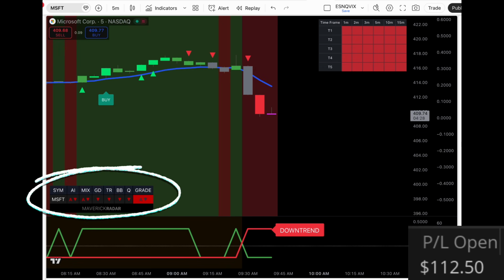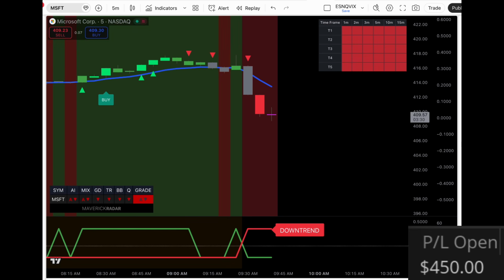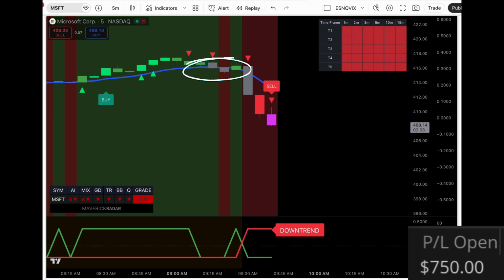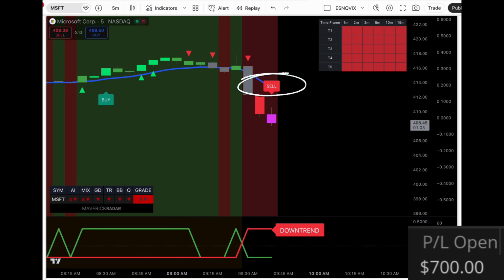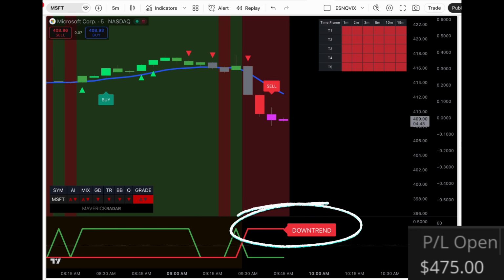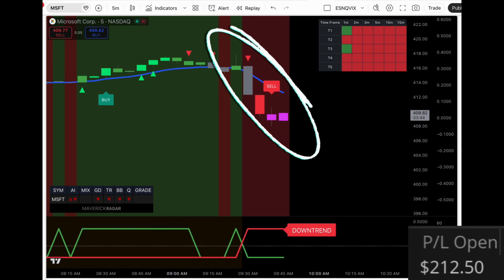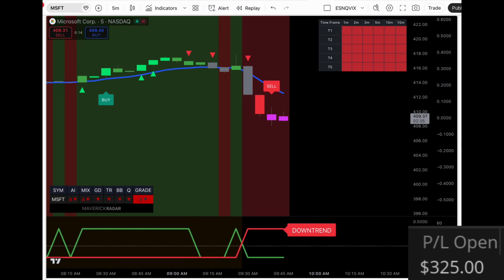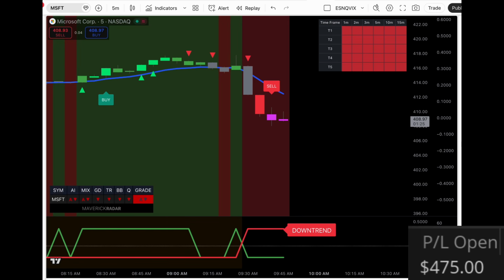Day Trading! This is what an A+ SETUP Looks Like! My Favorite Indicators - TradingView NinjaTrader